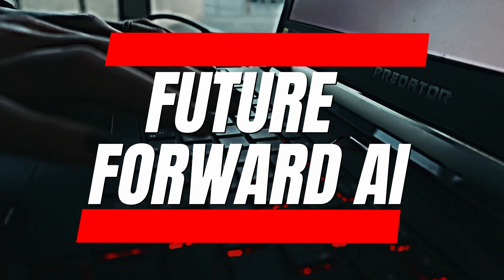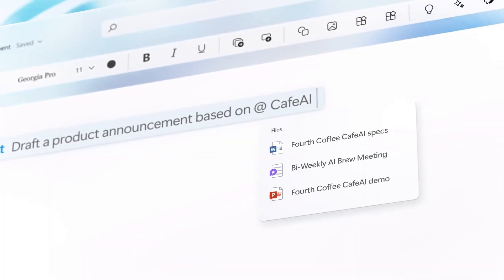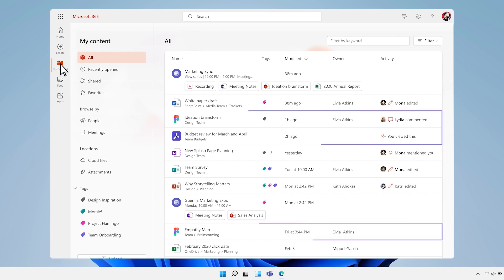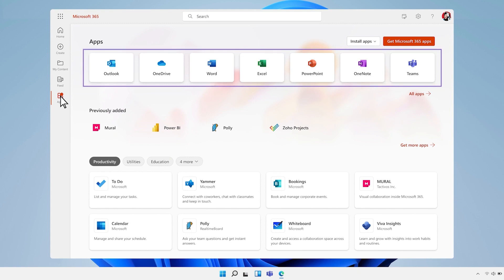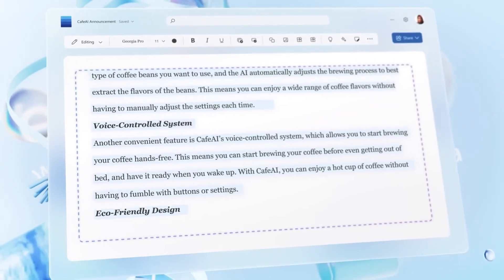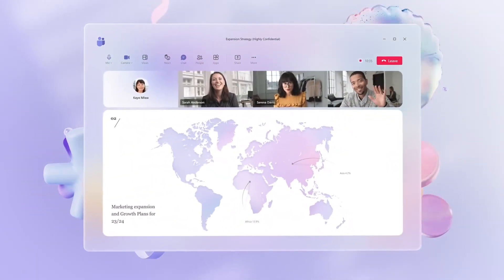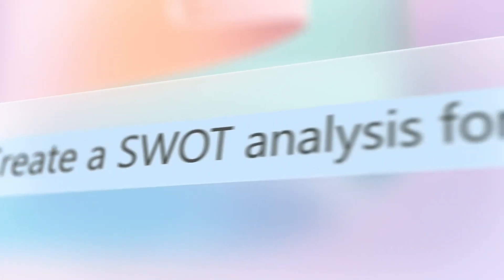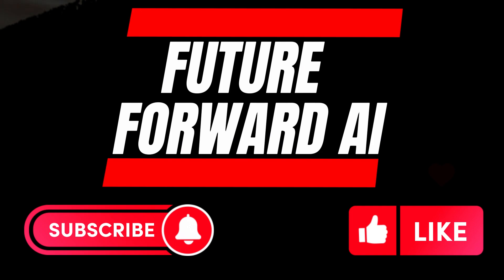Microsoft 365 Copilot: The AI-Powered Assistant Increase your Productivity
In this video, we dive into the world of Microsoft 365 Copilot, the revolutionary AI-powered assistant that can help you streamline your work processes, automate repetitive tasks, and even learn new skills. Join us as we explore the features, benefits, and potential of this powerful new tool and discover how it can revolutionize your productivity in the workplace.